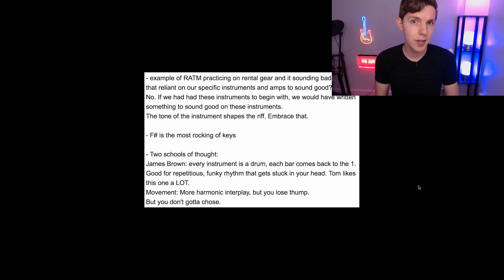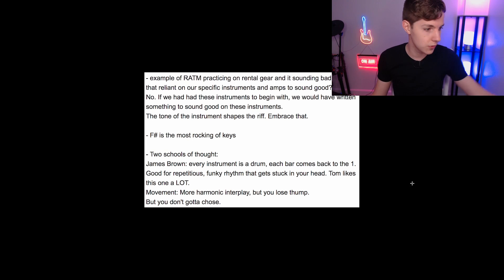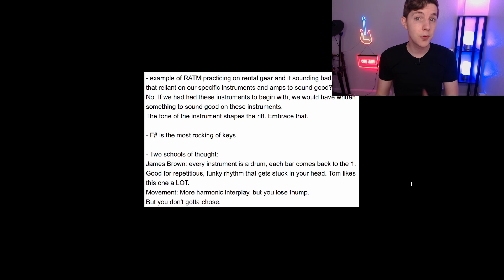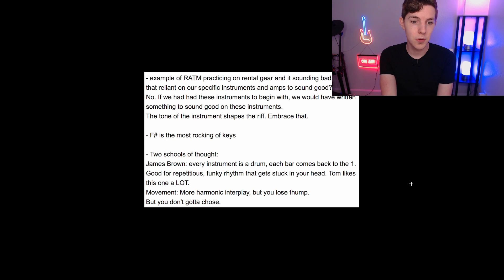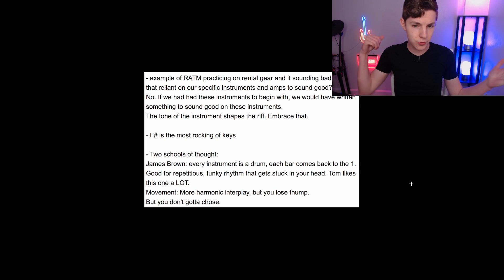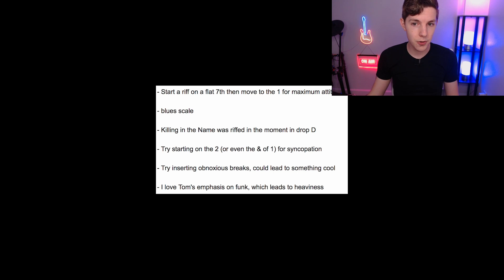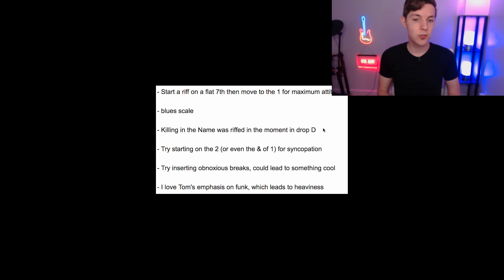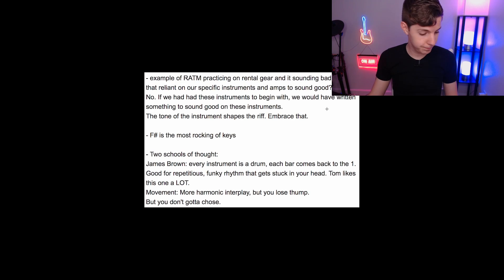How Tom Morello Writes Riffs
I watched part of Tom Morello's MasterClass, where he talked about his approach to writing riffs. This video is about what I learned from that, and how you can apply Tom's writing tips to your own music.